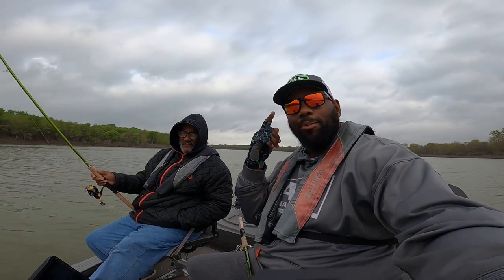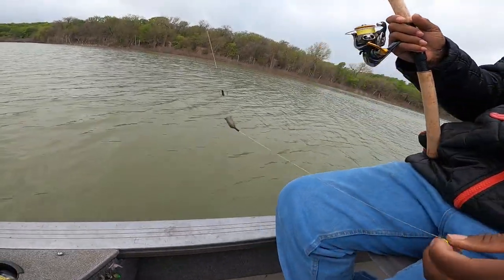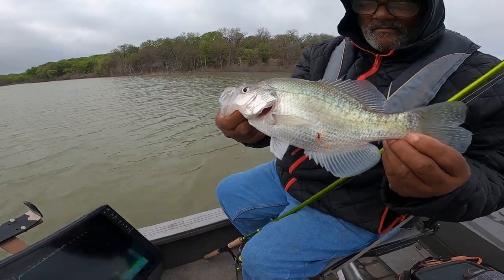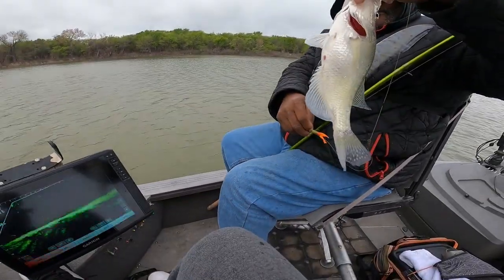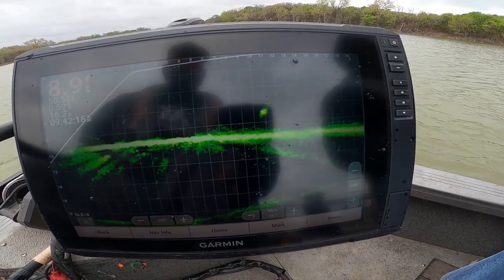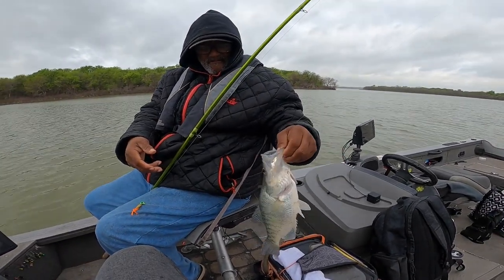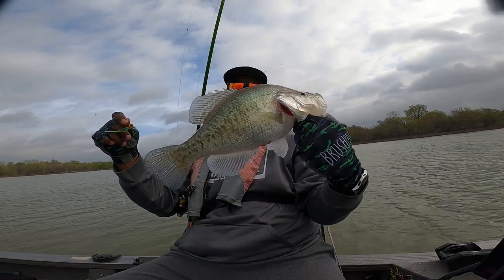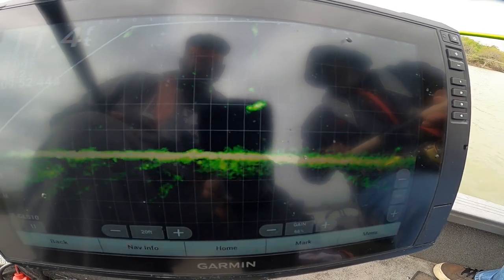How We Find Spawning Crappie In MARCH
It's finally March but the weather is unstable. These conditions can make finding spawning crappie a nightmare. Here in this video are a few tips to get you closer to those tricky spawning crappie this spring!